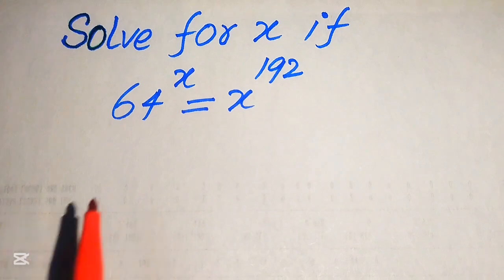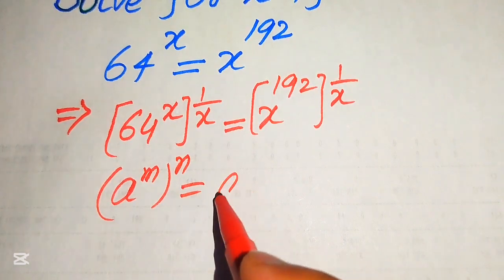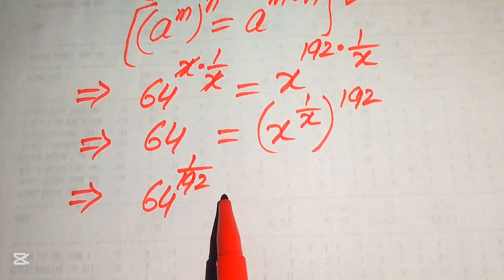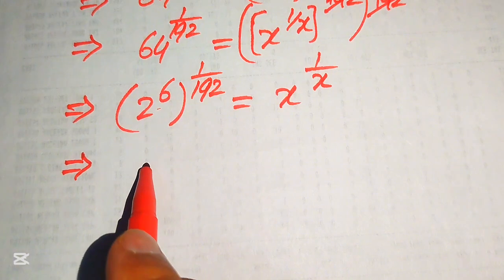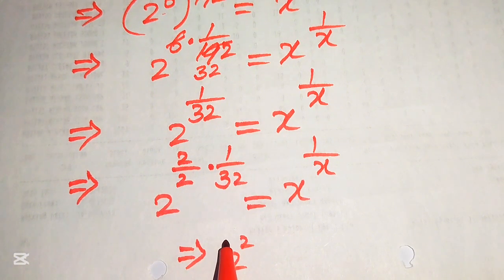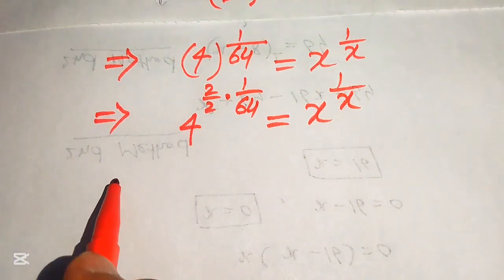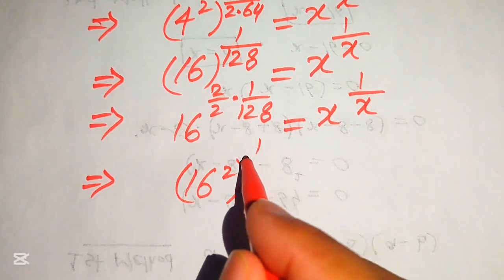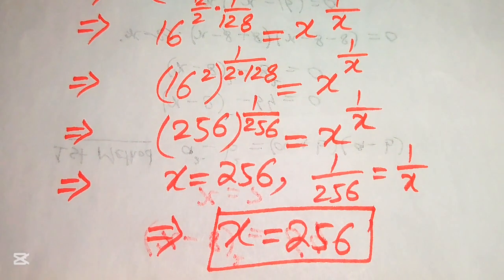Solving a 'Harvard' University entrance exam | Find x?